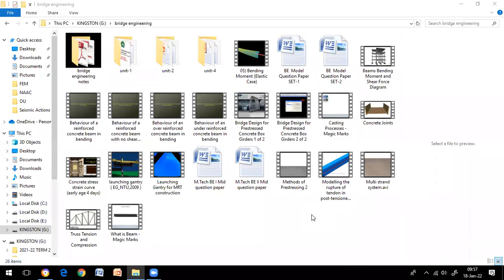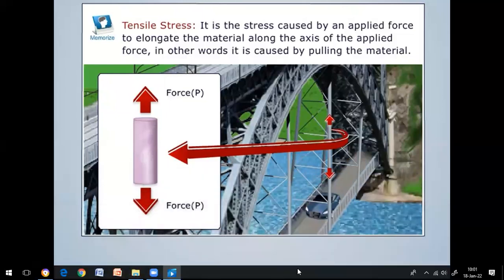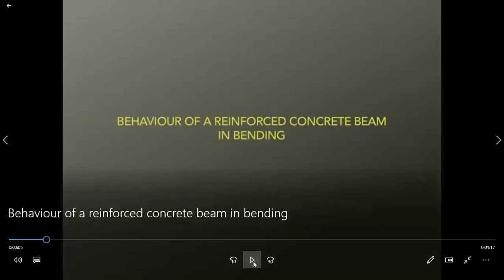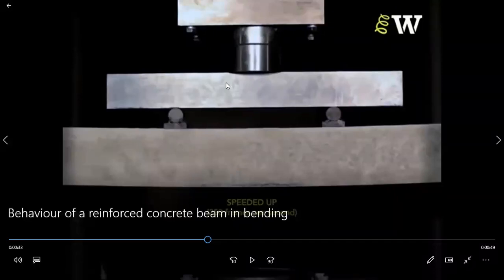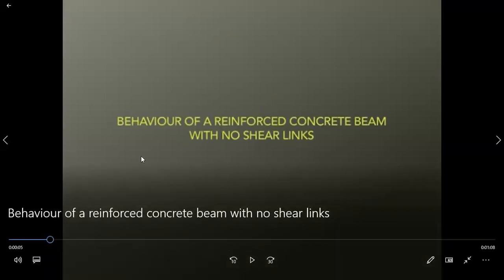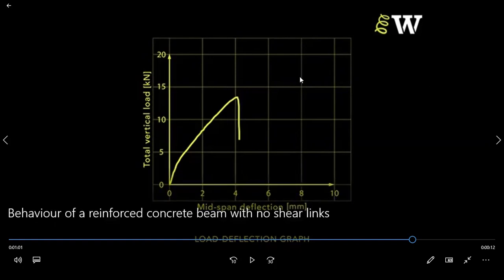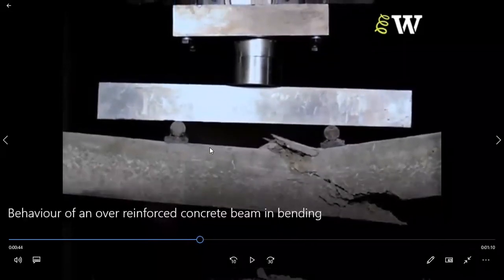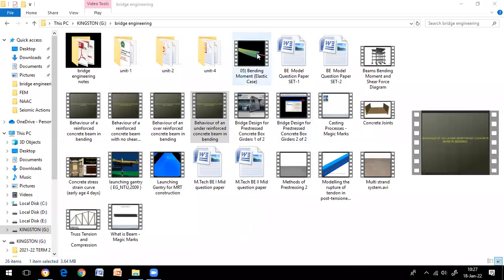Bridge Engineering Lecture-1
Pre-requisite Knowledge on Bridges